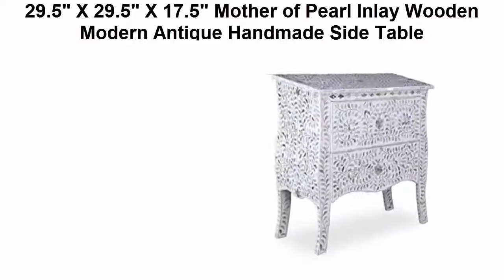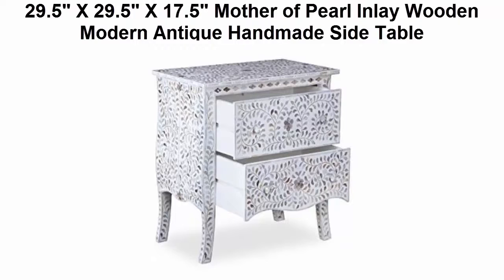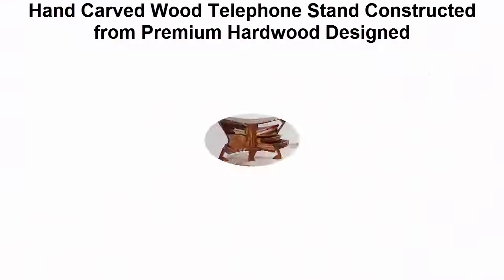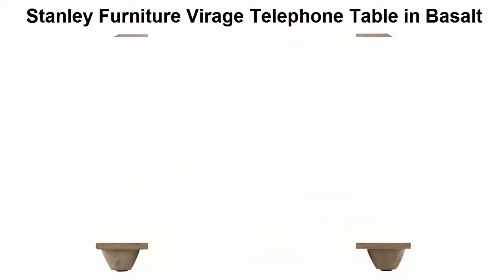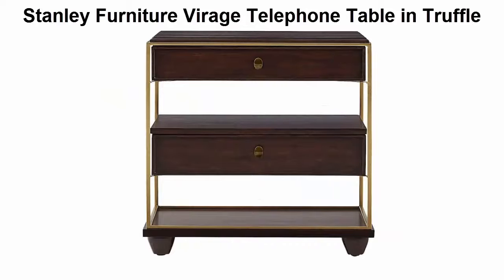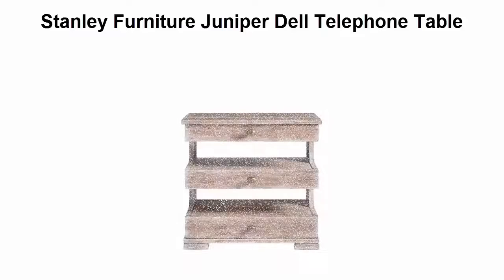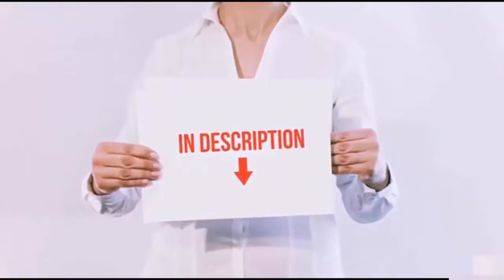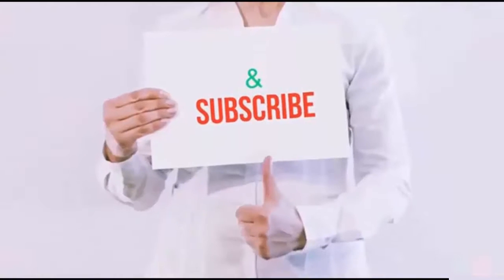Top 5 Best Telephone Tables : Telephone Tables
I put links to each Telephone Tables at Amazon page in the description, So you can check out the other at Amazon.

Top 1
29.5" X 29.5" X 17.5" Mother of Pearl Inlay Wooden Modern Antique Handmade Side Table

Top 2
International Concepts Mission Telephone Stand, Unfinished

Top 3
Home Source Industries AF9712 Decorative Phone Stand with 3 Shelves, Mahogany

Top 4
VASAGLE Industrial Side Table, End Telephone Table with 2-Tier Mesh Shelves, for Office Hallway or Living Room, Wood Look Accent Furniture with Metal Frame ULET75BX

Top 5
Uniquewise(TM) 2-Tiered Telephone Table, Gold Marble and Cherry Finish (Espresso Brown)

"Best Five" is a participant in the Amazon Services LLC Associates Program, an affiliate advertising program designed to provide a means for sites to earn advertising fees by advertising and linking to Amazon.com. As an Amazon Associate I earn from qualifying purchases.